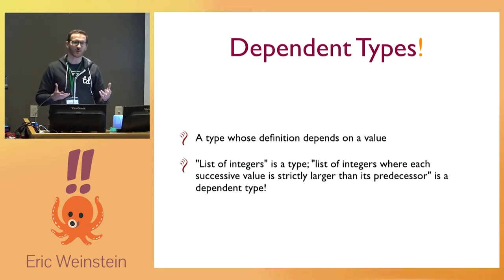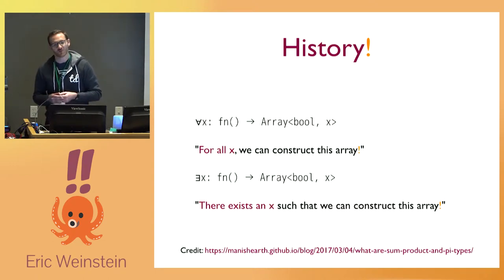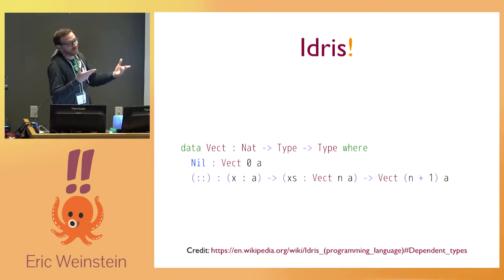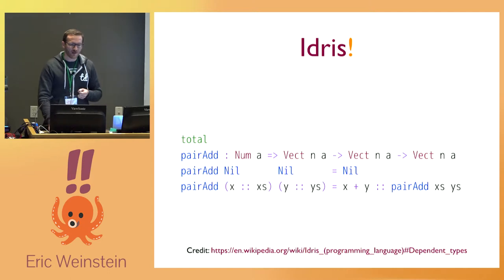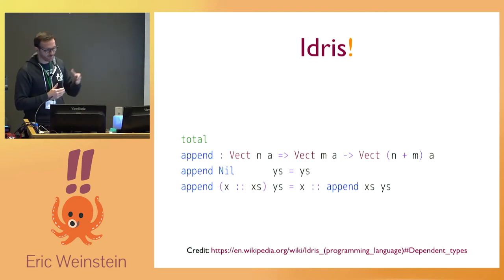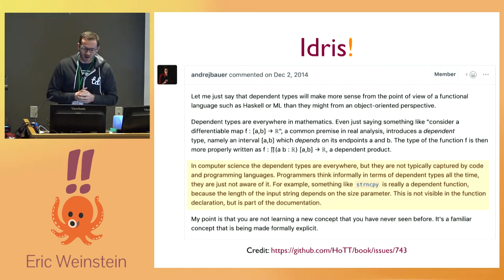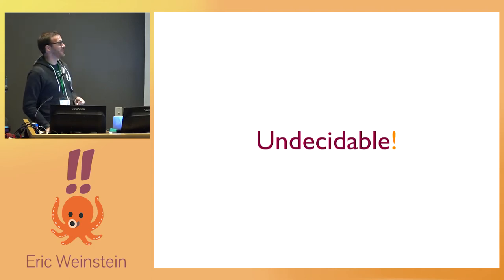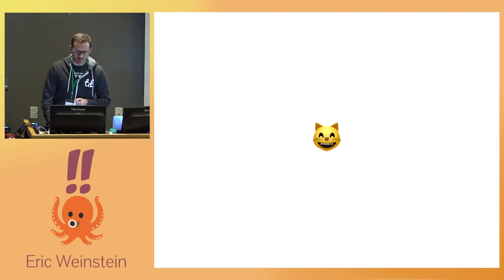!!Con West 2019 - Eric Weinstein: Value Your Types!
You’re probably familiar with types in programming languages, such as “integer” or “list of integers.” But what if your type system were powerful enough to express types like “non-negative integer” or “list of strings where each string is at least eight characters long”? Welcome to the world of dependent types! In this talk, we’ll explore what dependent types are, how they work, and the relationship between type theory and predicate logic, all using the Idris programming language. We’ll even see when type checking can become (gasp) undecidable!